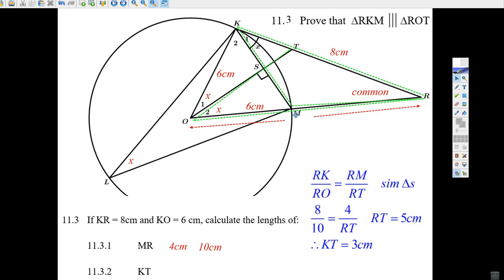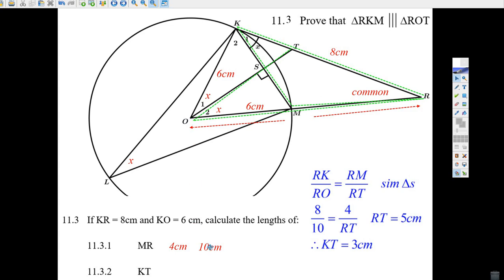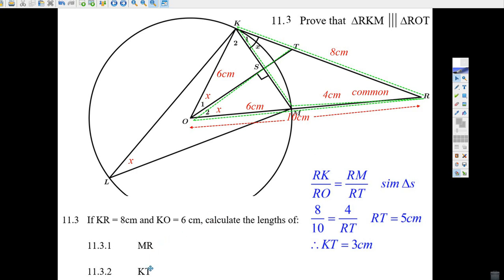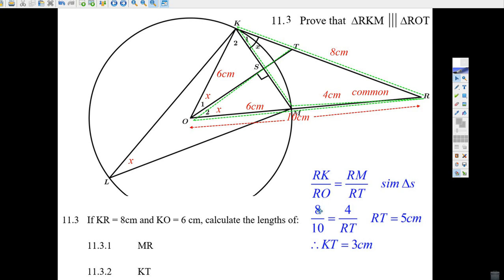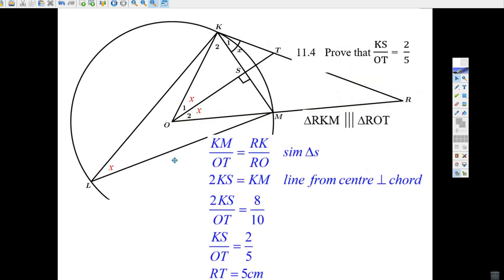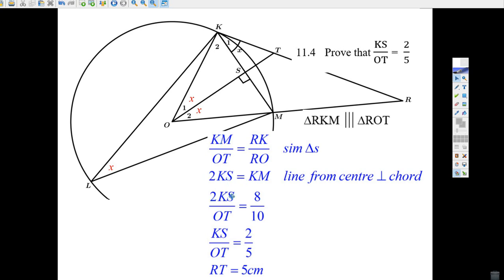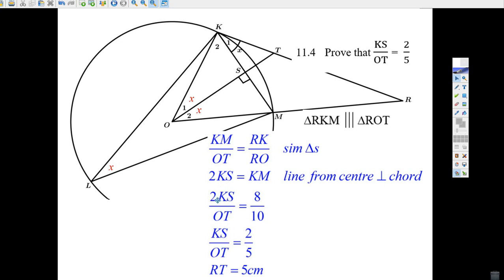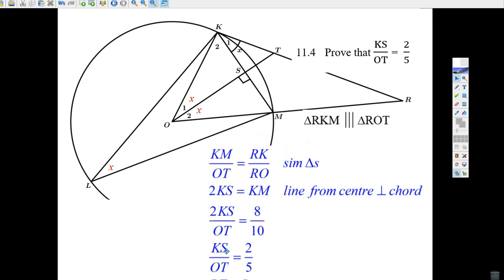Q11 3 2Q11 4